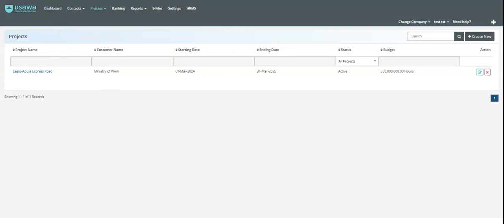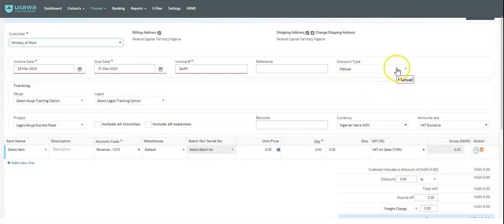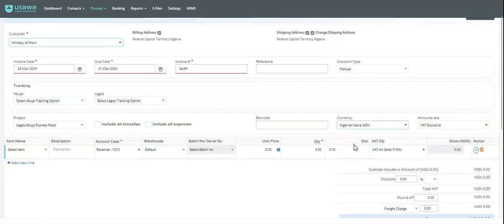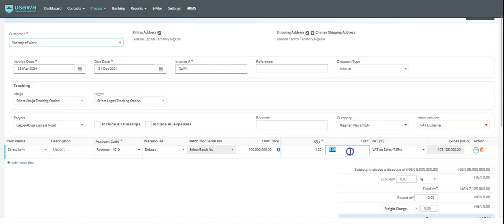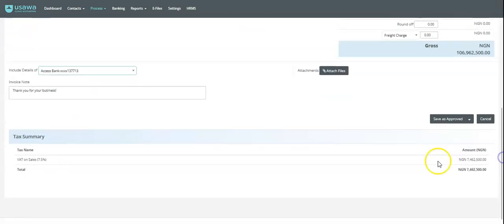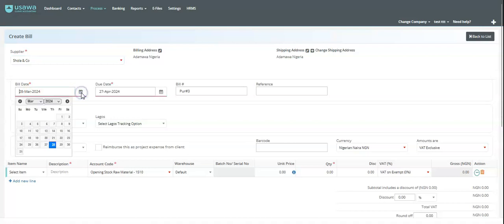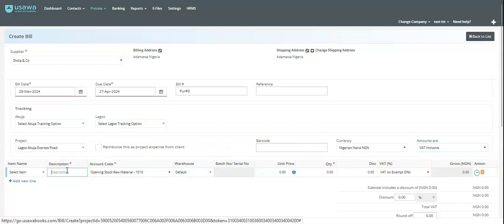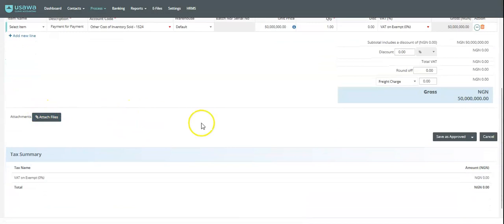Seamlessly Generate Invoices and Bills for Projects in Usawa Accounting Software | Step-by-Step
Learn how to effortlessly create invoices and bills for your projects with Usawa Accounting Software!  In this comprehensive tutorial, we'll walk you through the process of generating invoices and bills, enabling you to streamline your billing workflow and ensure accurate financial transactions.

🔍 Key Features Covered:

Effortless Invoicing: Discover how easy it is to create professional invoices for your projects within Usawa Accounting Software. From project details to itemized billing, we'll guide you through every step of the invoicing process.

Billing Flexibility: Explore the flexibility of Usawa Accounting Software's billing feature, allowing you to generate invoices based on project milestones, time-based billing, or fixed-rate pricing. Tailor your billing methods to suit the unique needs of each project.

Automated Bill Generation: Experience seamless bill generation for project expenses and vendor payments within Usawa Accounting Software. Streamline your billing process by automatically generating bills based on project expenditures, ensuring accuracy and efficiency.

Integrated Project Management: Benefit from seamless integration between project management and billing within Usawa Accounting Software. Keep track of project expenses, billable hours, and vendor invoices in one centralized platform for enhanced visibility and control.

🎓 Whether you're a freelancer, small business owner, or project manager, mastering invoice and bill creation is essential for maintaining financial health and ensuring timely payments. Watch our video tutorial now and take control of your billing process with Usawa Accounting Software!

🔗 Ready to streamline your billing workflow? Watch the video and unlock the full potential of Usawa Accounting Software today!